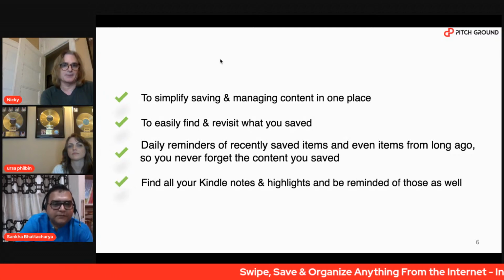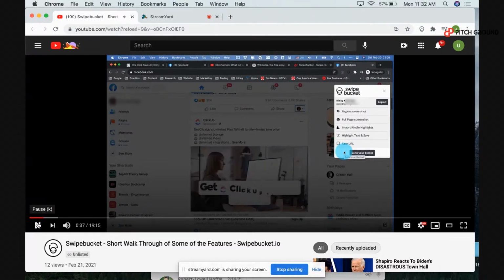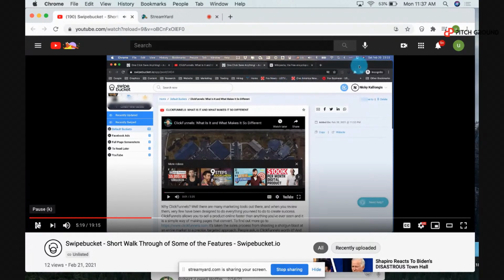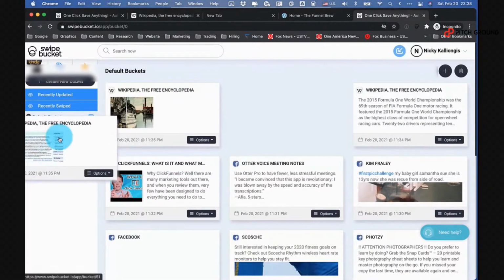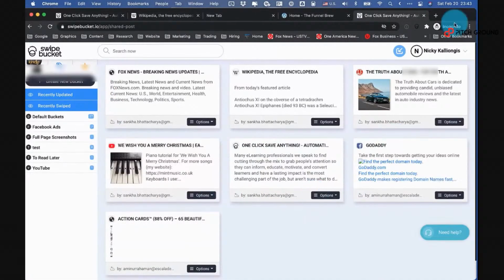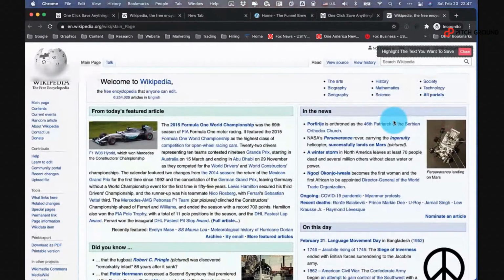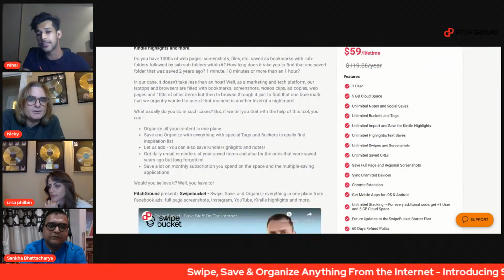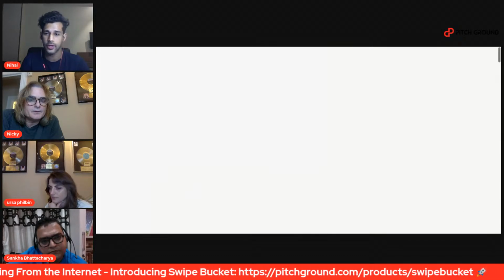Save Everything In One Place With The Best Productivity Software | Swipe Bucket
Trying to make sense of the 1000s of screenshots, bookmarks, downloads, and other inspirational content you found on the internet? We feel you. Here is  Swipe Bucket, the best productivity software.

With Swipe Bucket, you no longer have to deal with cluttered desktops and messy folders. Swipe, Save and Organize everything on the internet in easy buckets. Learn all about this #1 productivity tool with the founders in today's webinar.

00:00 - [ Introduction ]
05:57 - [ How it all started ]
10:10 - [ Product Presentation ]
16:10 - [ Demo ]
36:36 - [ Q&A ]
46:20 - [ Ending Thoughts ]